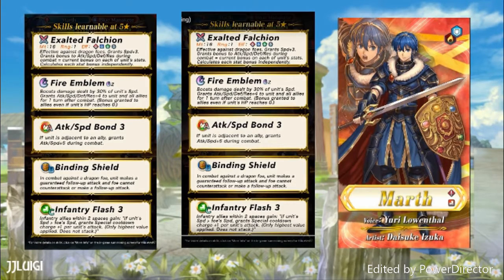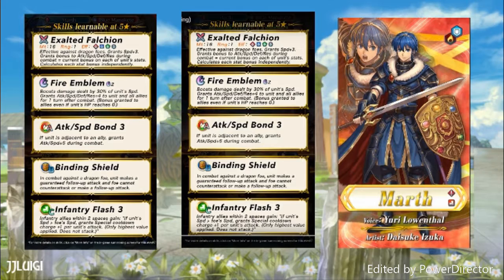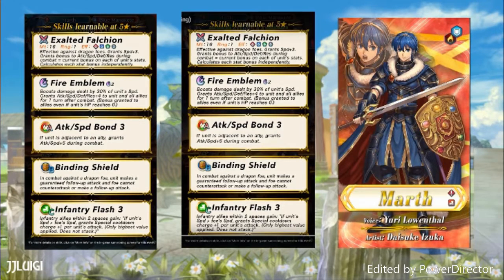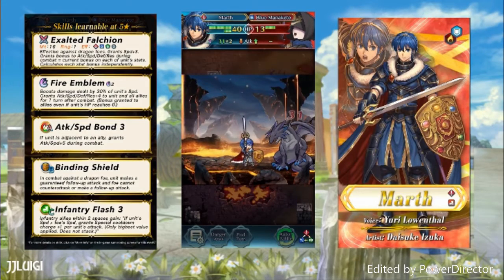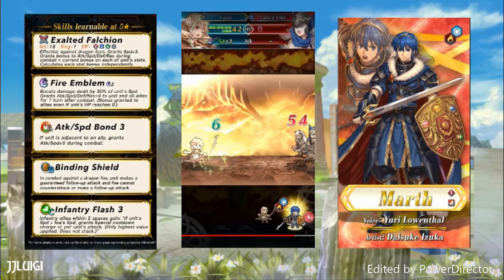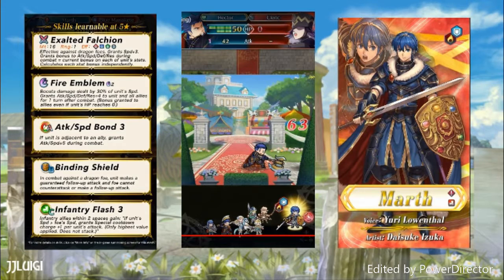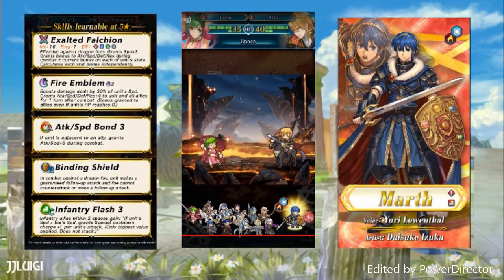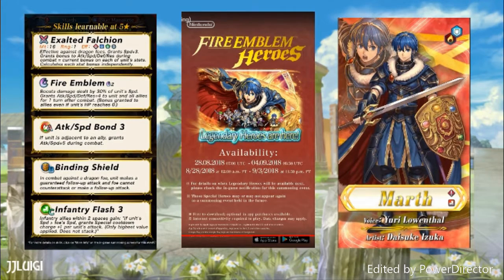LEEGENDARY BANNER Review - Marth: Hero-King w/ JJLuigi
This is a review and an overview of the upcoming LEGENDARY HERO banner featuring Marth, the Hero-King!